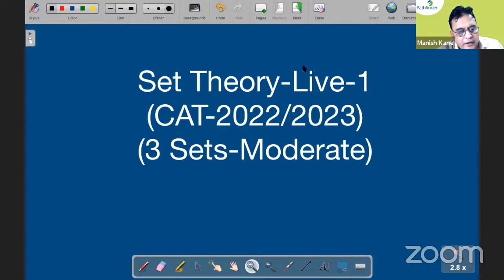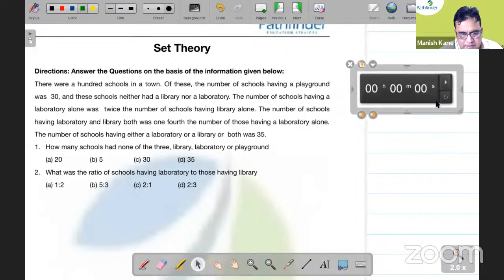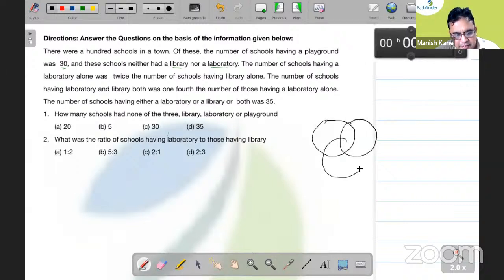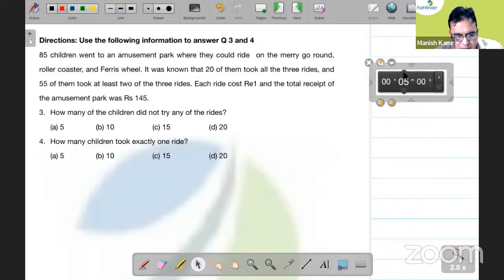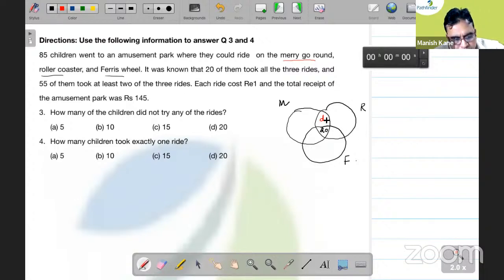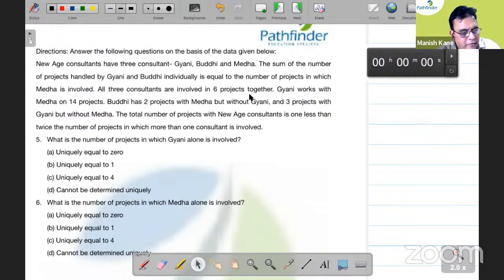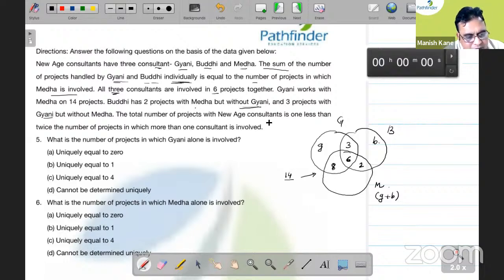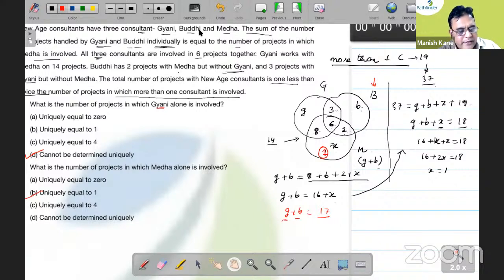CAT Preparation - SET Theory Live Session -1 | CAT 2022-23 | Quant | Pathfinderforme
Watch this LIVE session on the topic "Set Theory" of the Quant section for preparation for the CAT 2022 and other MBA exams. In this session, we will discuss Set Theory, Quants which will help you Secure 100%ile in CAT Quant & level up your preparation for CAT 2022.

Call/whatsapp on:
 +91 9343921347